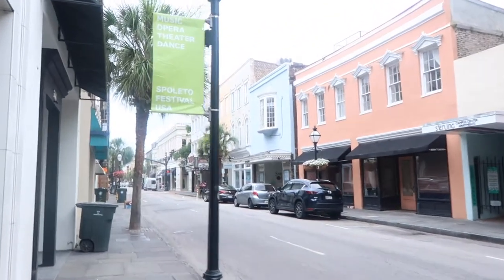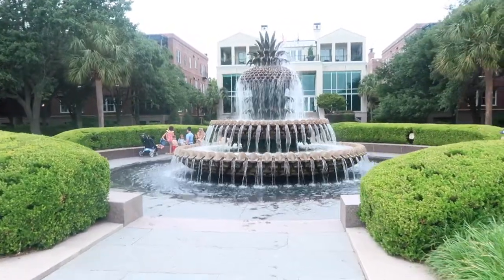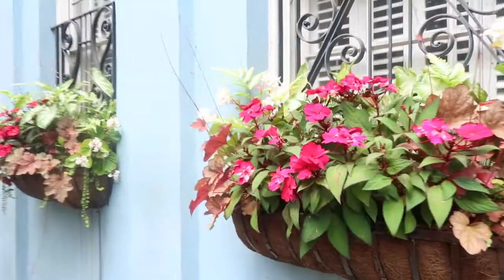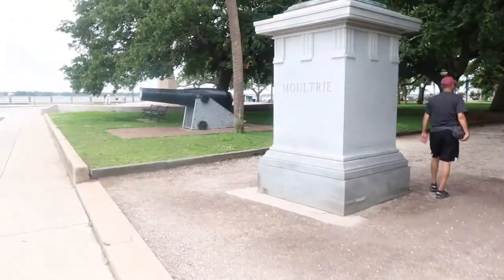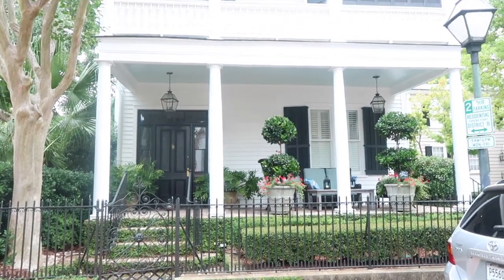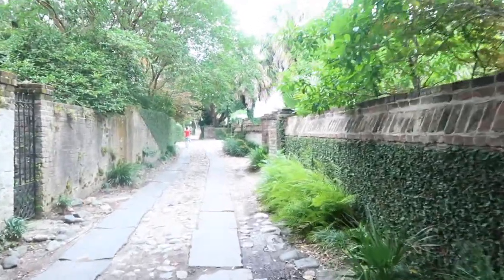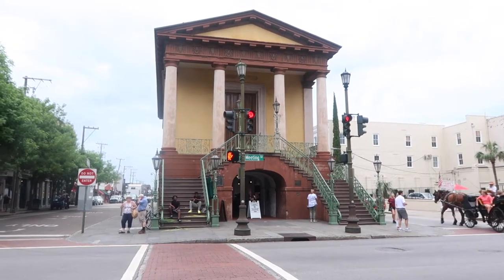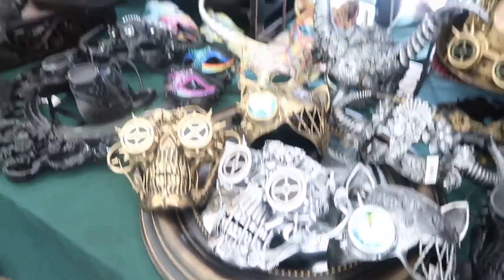See Charleston, South Carolina In One Day! The Battery, Rainbow Row, French Quarter Travel Vlog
In this video, we share how to spend a great day seeing Charleston, South Carolina's top sights! All of the places we visited are linked down below in order of appearance.

The Col. John A.S. Ashe House (26 South Battery)
The James Spear House (30 South Battery)
The Col. John Ashe House (32 South Battery)

Tempest Restaurant (sorry, I called this Temper restaurant in the video, but this is the seafood restaurant from the folks behind 5 Church)

(newer!) The Laws of Brand Storytelling

For my digital, social media marketing and brand storytelling tips, follow my business channel on YouTube